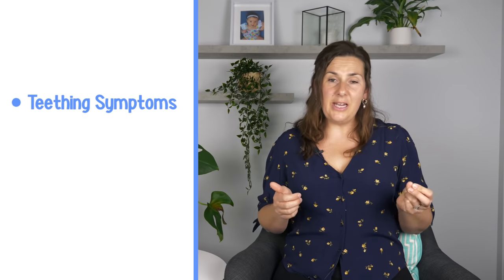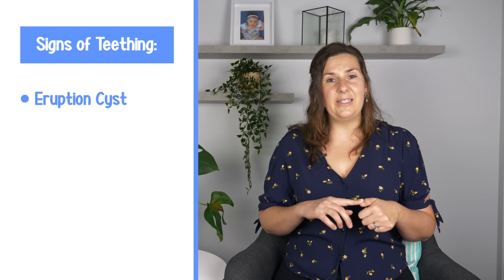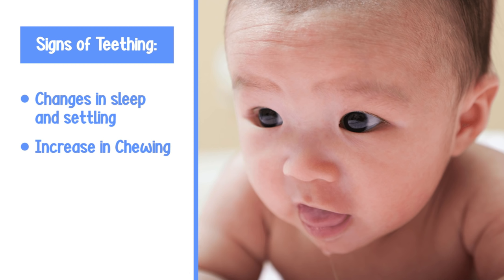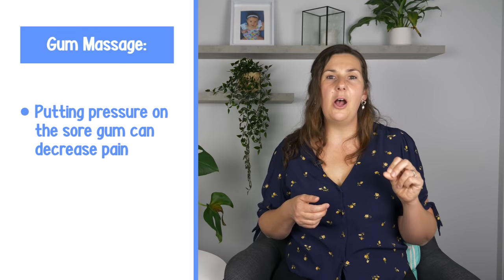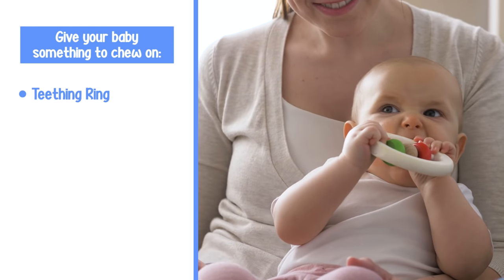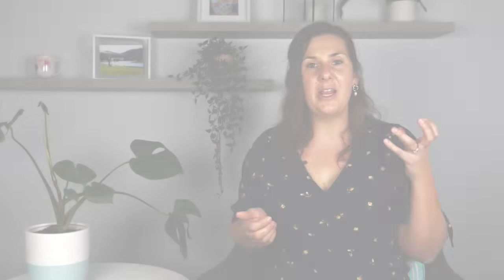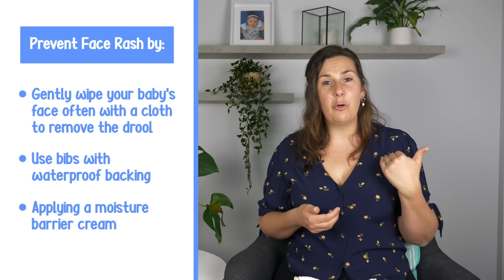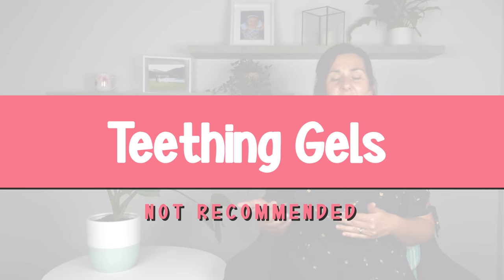The Truth About Teething: Everything Parents Need to Know!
At birth babies have 20 teeth hiding within their gums. Over the next 2.5 - 3 years these teeth are going to ‘erupt’ and break through the gums. This process is what we know as 'teething". When we can correctly identify teething signs and teething symptoms we can help relieve some of our little one's discomfort by providing teethers and other teething tips. As parents it is also important to know what are not teething symptoms as this will ensure we seek appropriate medical help when needed.

So in this video I cover when babies start teething, what is likely to be your baby's first tooth, how long teething lasts and what are and are not teething symptoms. I also share lots of teething tips and remedies to help provide teething relief for your baby. And share what teething remedies are no longer recommended and can harm your little one.

00:00 - 01:32 :Teething
01:33 - 03:24 :Teething Symptoms
03:35 - 07:02 :Teething Tips and Teething Remedies
07:03 - 08:14: Not Recommended for Providing Teething Relief
08:15 - 08:37: Summary